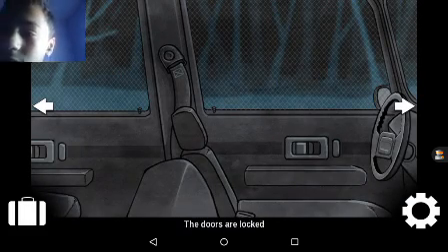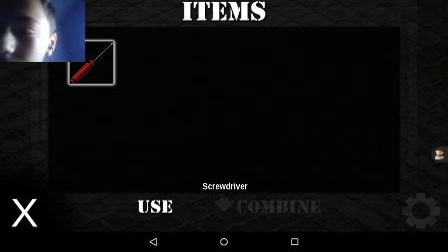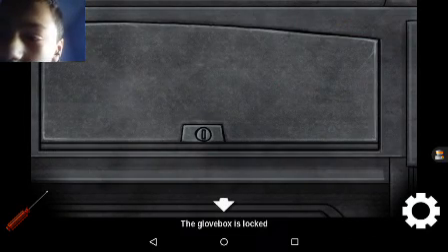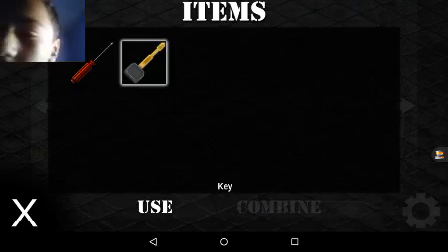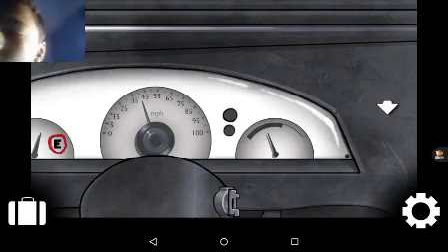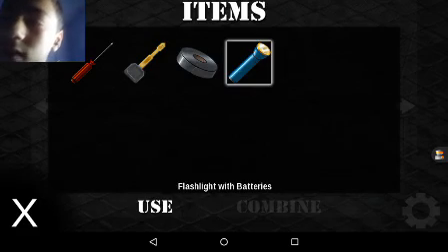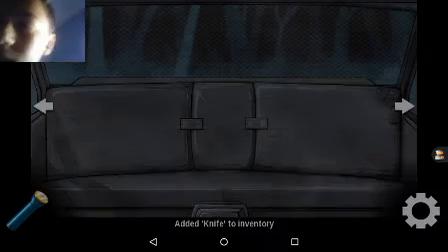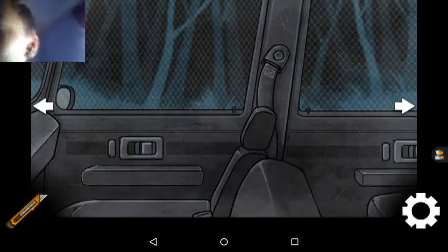How can I not escape my own car? Car escape pt 1